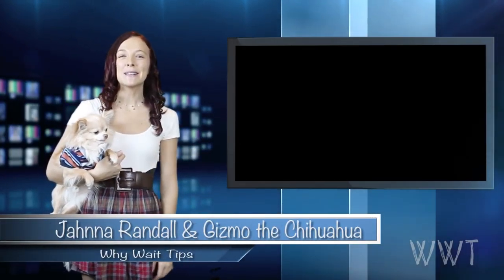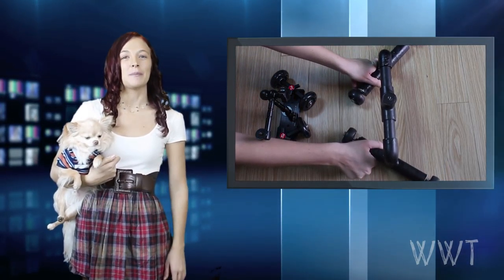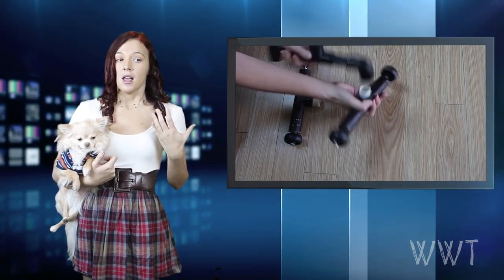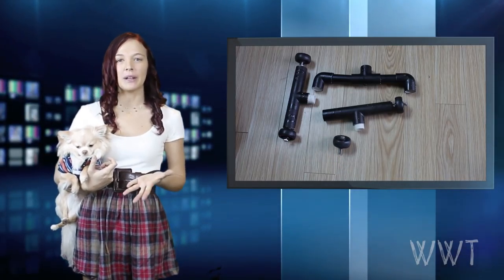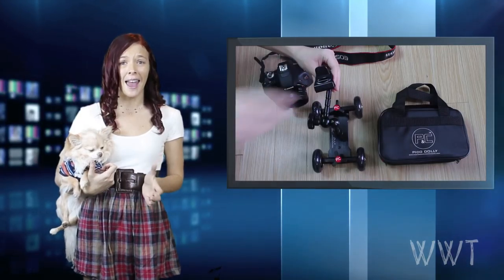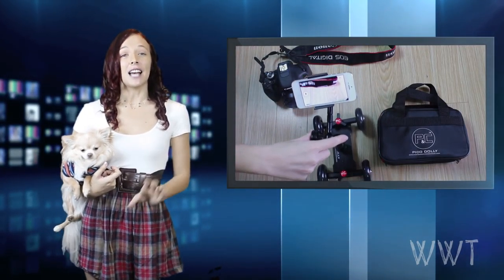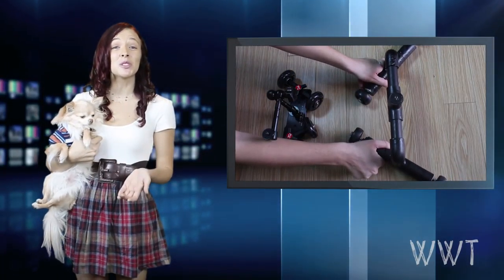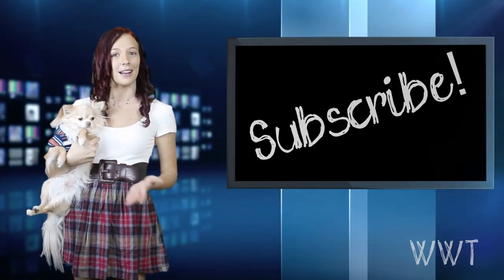Film Blast Review Why Wait Tips | Pico Dolly vs The Frugal Filmmaker's Table Dolly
Gizmo the Chihuahua & I show the difference between the Pico Dolly and the Table Dolly with sample footage of both the rigs!

Film Blast: Why Wait Tips - Pico Dolly vs The Frugal Filmmaker's Table Dolly.

~ AMAZON LINKS ~
Pico Dolly
Canon t4i/650d
Canon t3i / 600d
Audio Technica AT897 Mic
Zoom H4n

In need of a chuckle to help you get through everyday life struggles then you've come to the right feel good comedy channel! Why Wait Productions releases comedy short films that are created by the one person show & crew, Jahnnalee, who acts all of the human characters, does all the crew and post-production work while her furry son Gizmo the Chihuahua basks in the limelight!

Join the WHY WAIT community & let's inspire each other because WHY WAIT for opportunities when you can create them yourself!

Until next time, stay authentic!

~ MERCHANDISE ~
T-shirts, hoodies, posters, cups & more!

Canon 80d 18-135mm
iPhone 11 Pro
Shure MV88 Microphone
Zoom H4n
Commlite CM-L50 Smartphone LED Light
Sutefoto Smartphone LED Light
2 Aputure HR672W Lights (daylight)
Manfrotto Tripod & Fluid Head